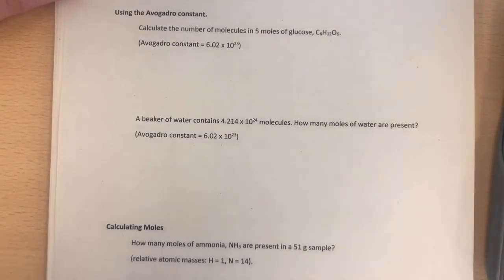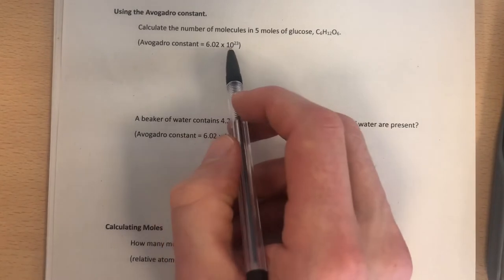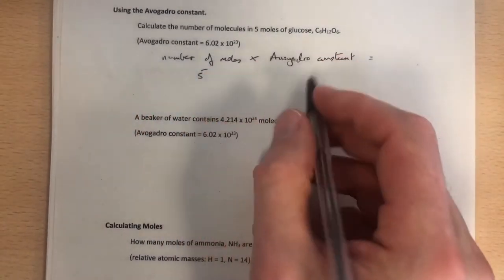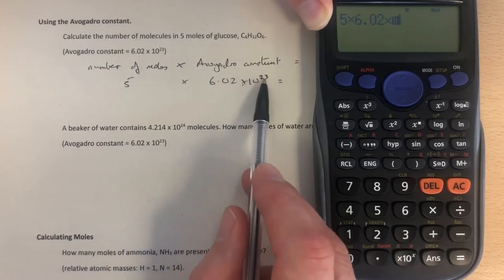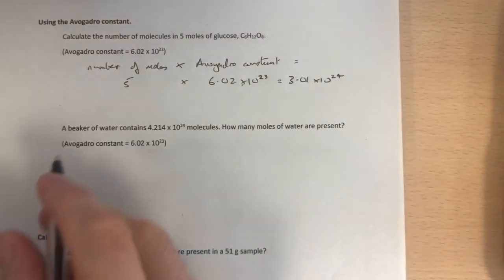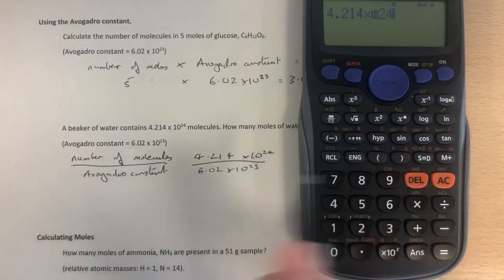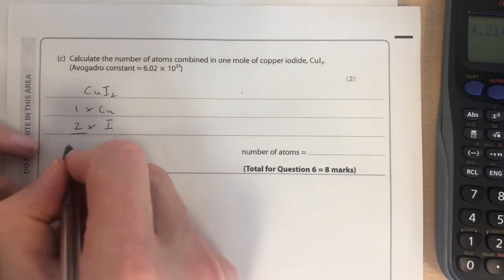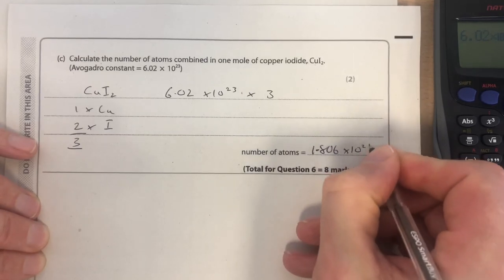Calculations using the Avogadro constant.